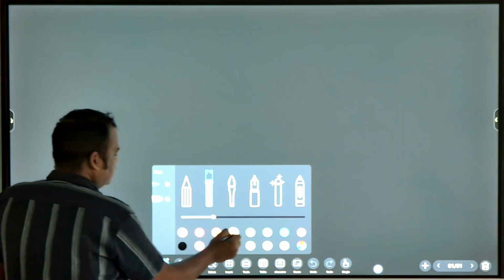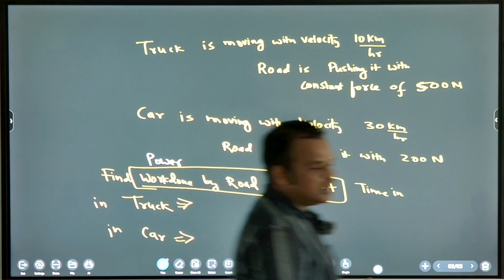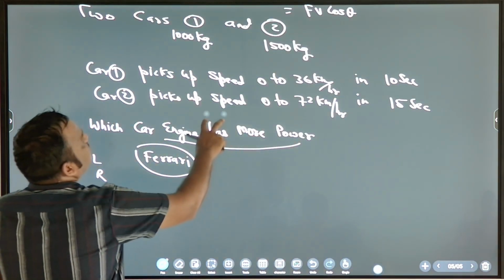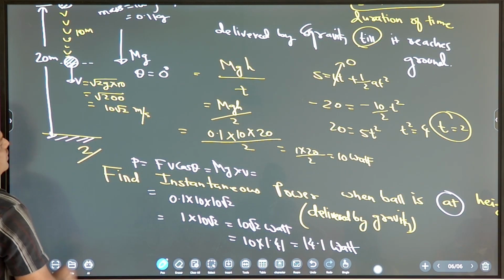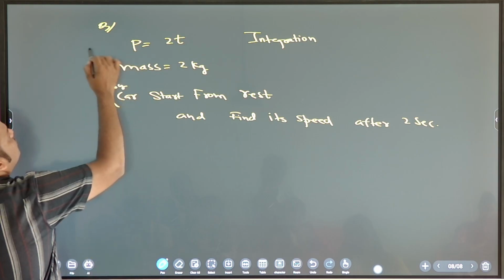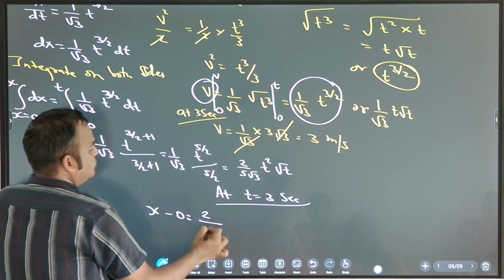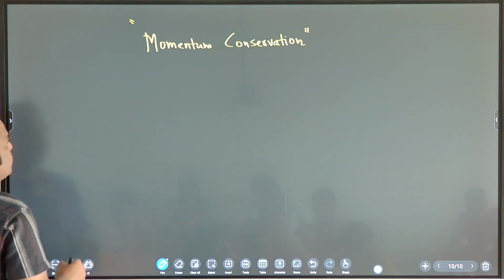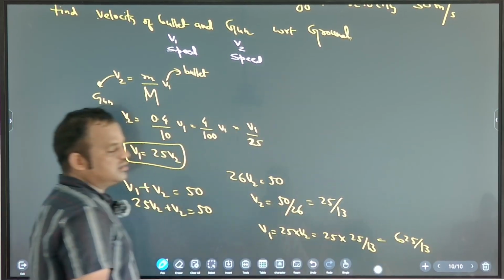22 September 2025